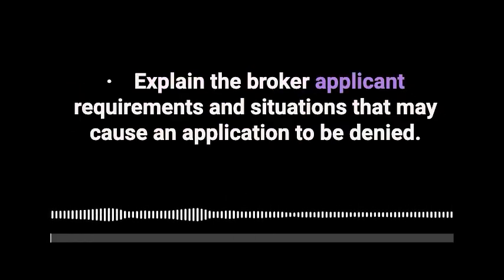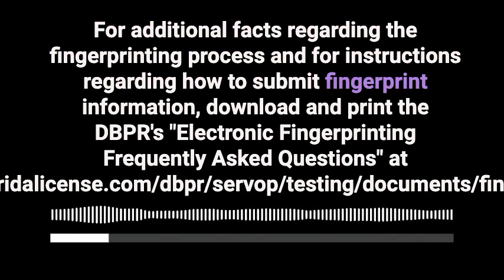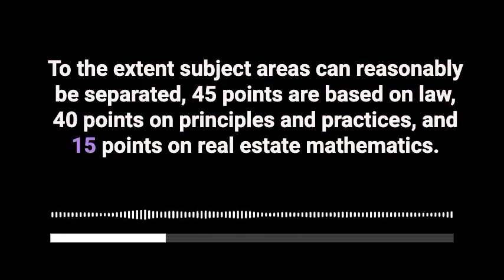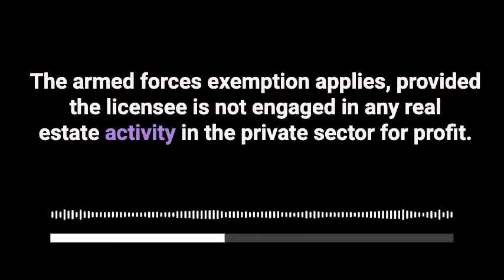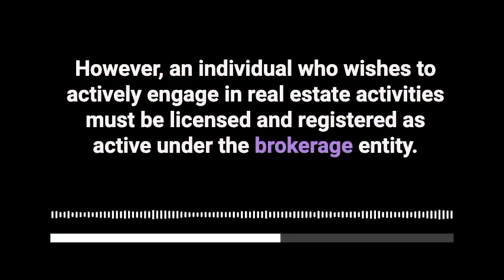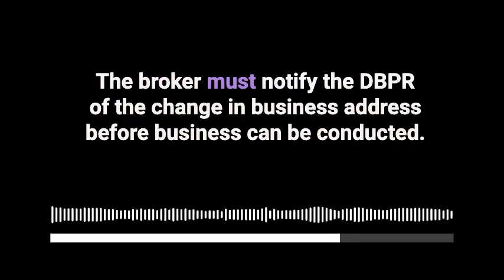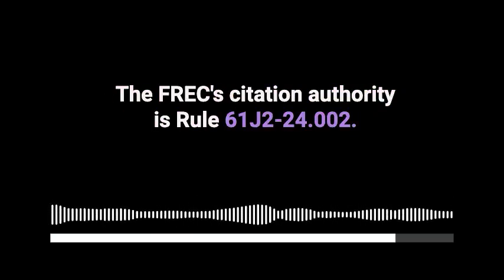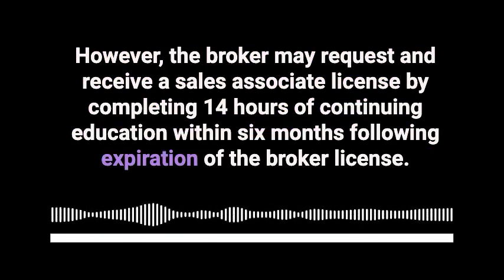Florida Real Estate Broker's Guide v7 Unit 1 Becoming a Licensed Real Estate Broker Nancy